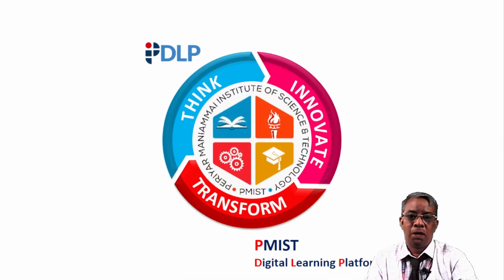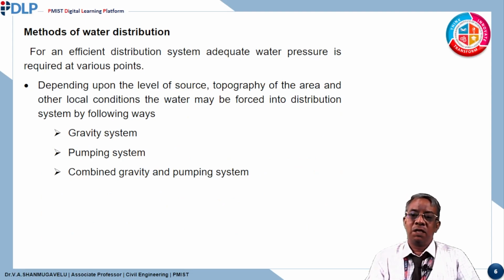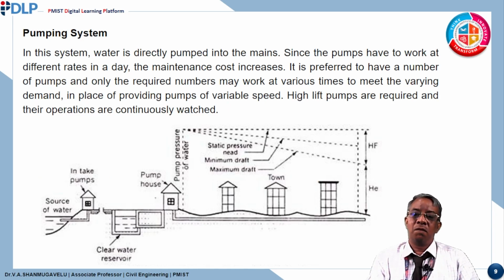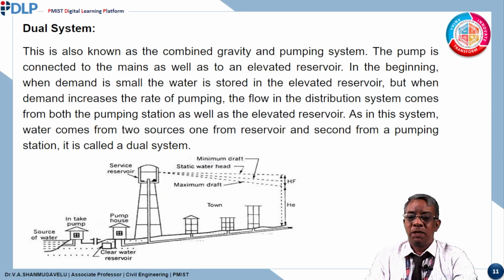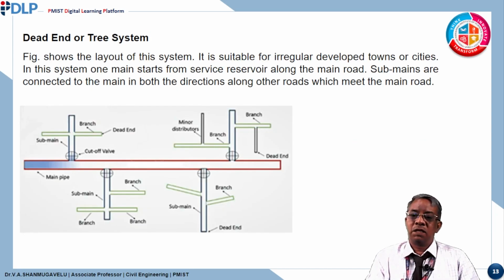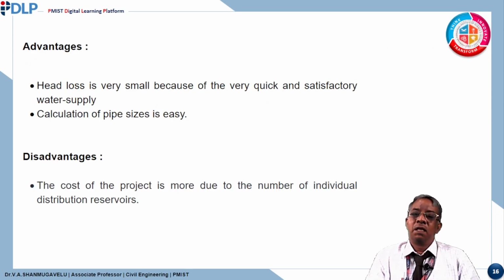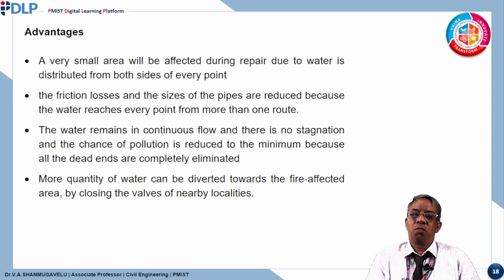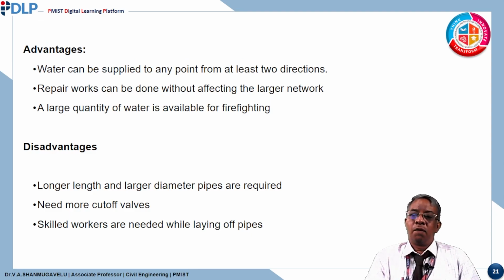WATER DISTRIBUTION SYSTEM || Building Services || Dr. V.A. SHANMUGAVELU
Water Distribution System  |  Building Services  |  Civil Engineering

Dr. V.A. SHANMUGAVELU
Associate Professor  |  Civil Engineering
Periyar Maniammai Institute of Science & Technology
Thanjavur - 613403, Tamil Nadu, INDIA

Video Content Developed by
PMIST Digital Learning Platform (PMDLP)